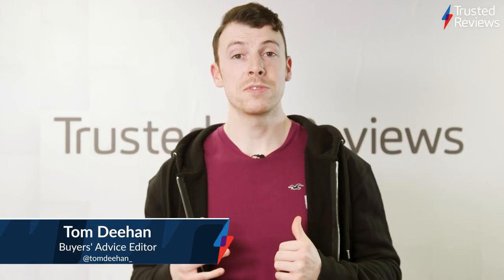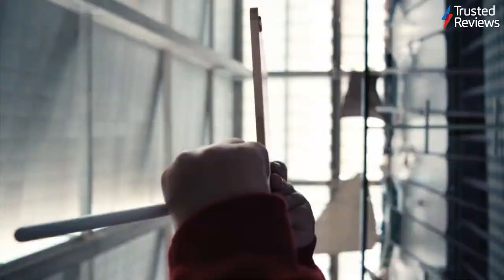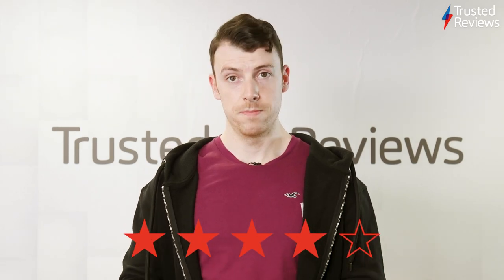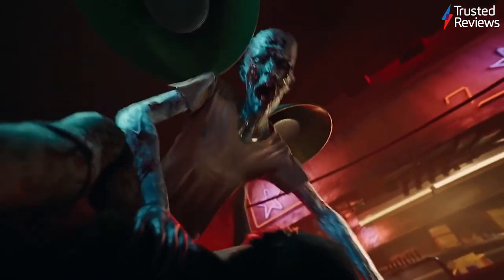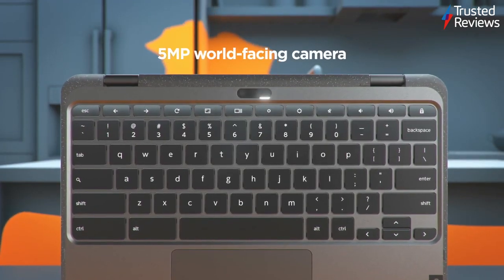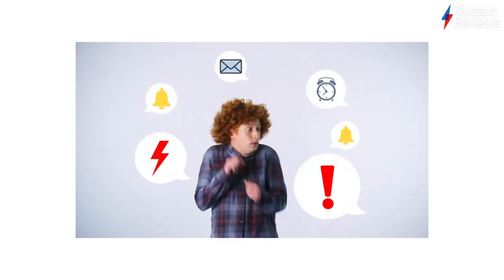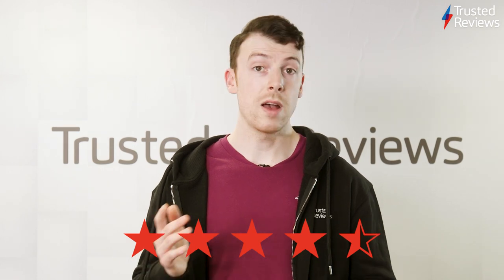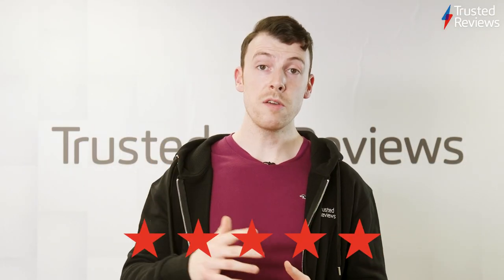Trusted Recommends: iPad Mini 6 sets a new bar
In this week's Trusted Recommends, Tom runs through several outstanding products from the last seven days including the iPad Mini 6, the unbelievably robust Coros Vertix 2, and the fast-paced zombie shooter Back 4 Blood, just to name a few.

iPad Mini 6
Coros Vertix 2
Asus ROG Flow X13 (2021)
Back 4 Blood
Samsung UE43AU7100